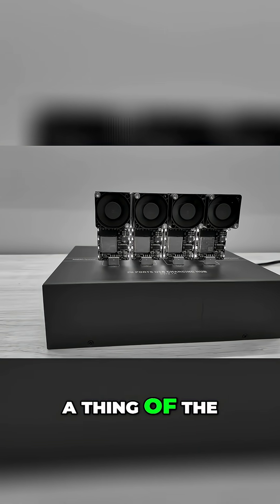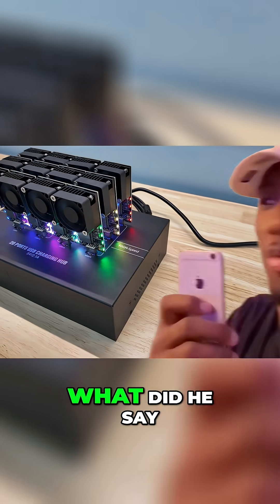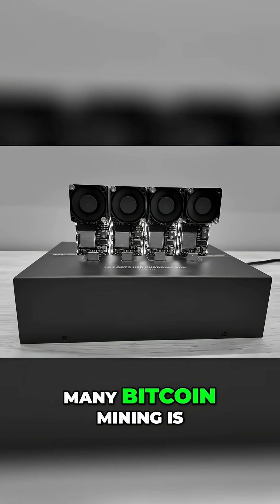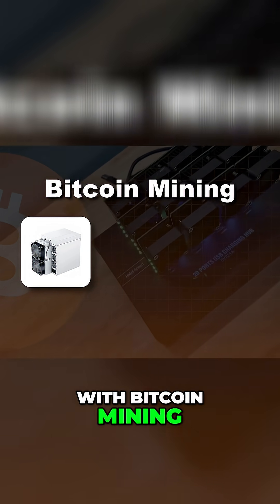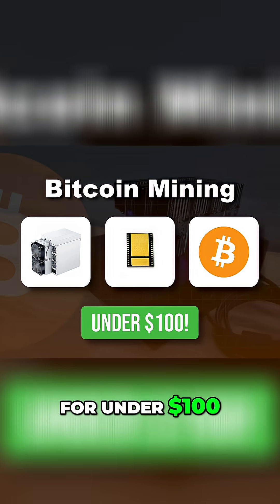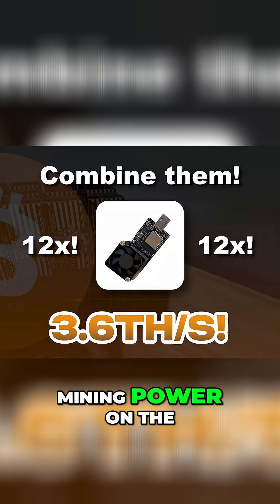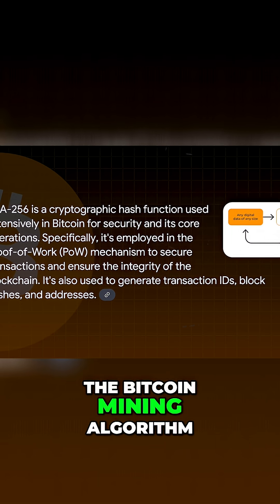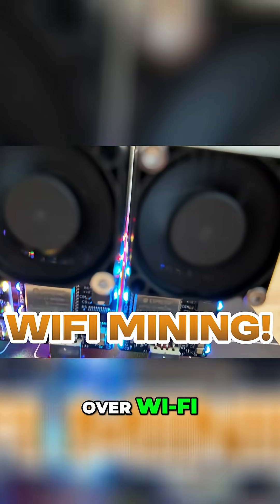USB Bitcoin Miner: Mine Bitcoin with Wi-Fi? Let's See How!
USB Bitcoin mining isn't dead! This latest generation miner hashes Bitcoin at 300 gigahash a second. Combine 12 for 3.6 terahash of mining power. This silent Bitcoin mining rig mines Bitcoin over Wi-Fi.